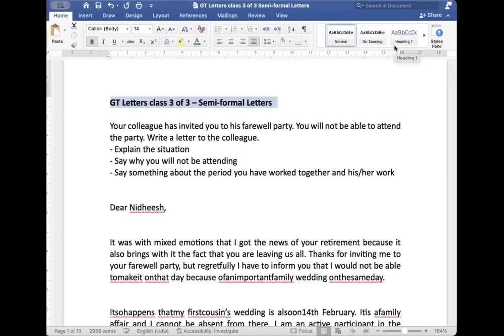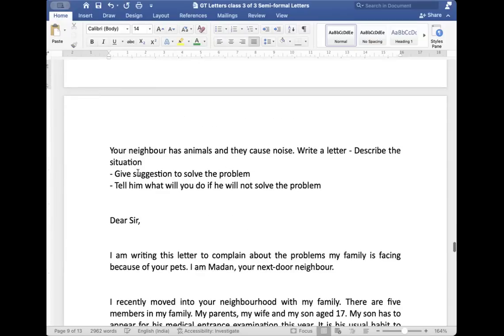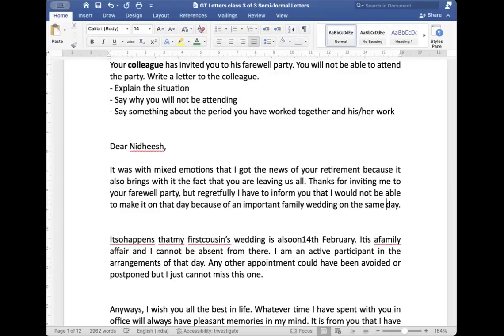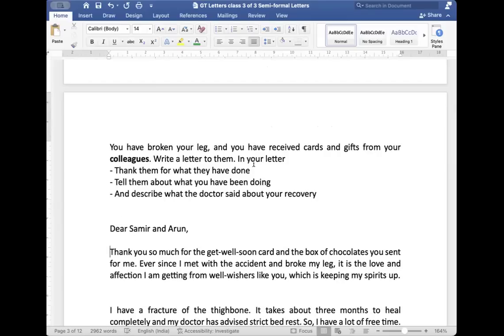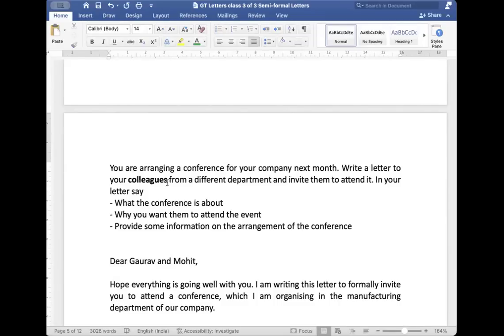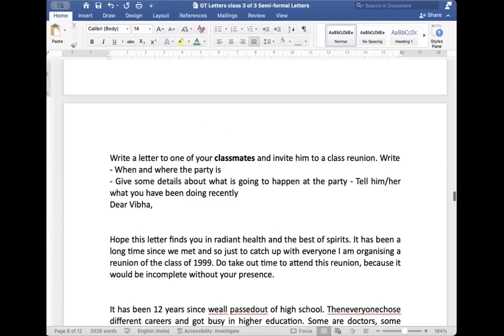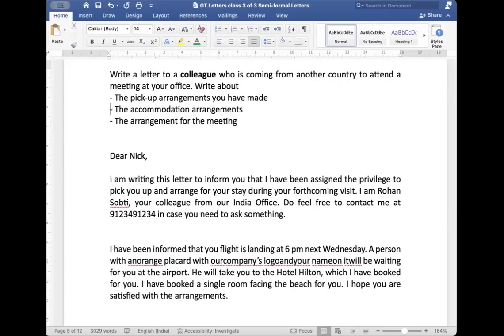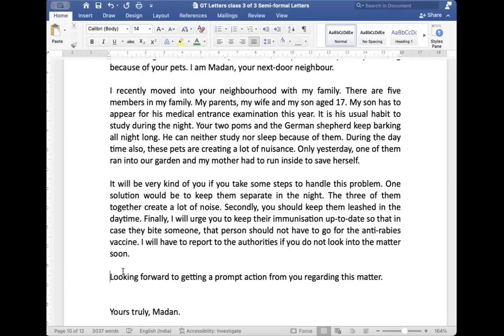IELTS GT Letters Class 3 of 3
The following link has 10 letters from my book